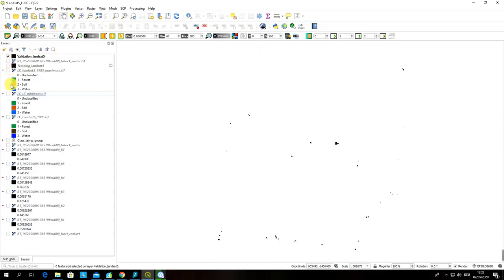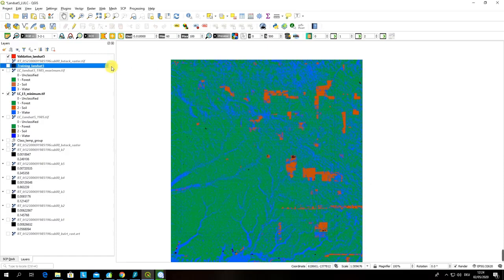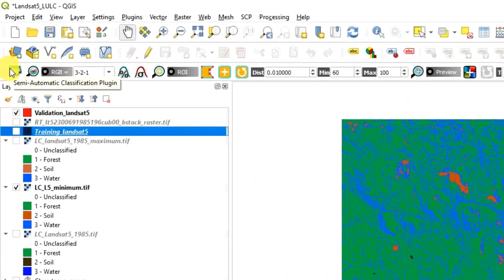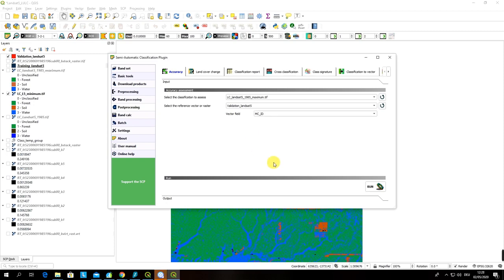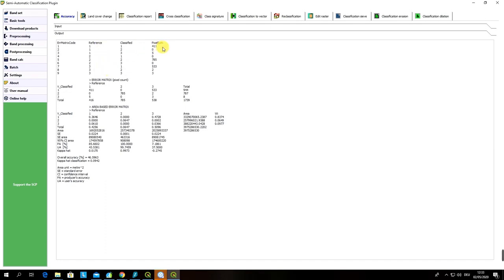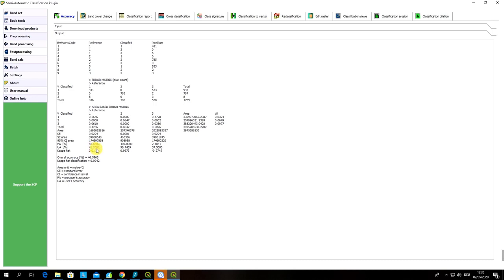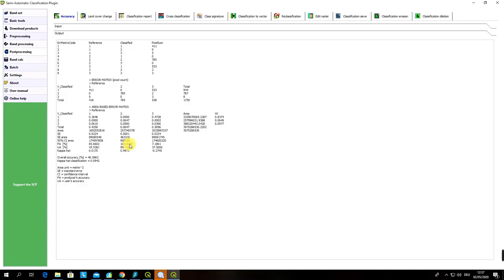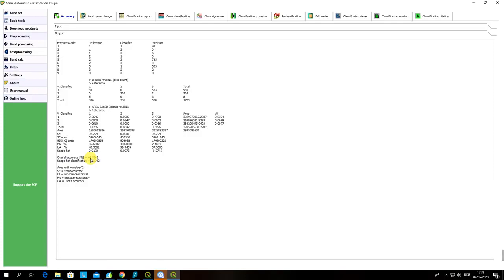Accuracy assessment in QGIS for LULC maps